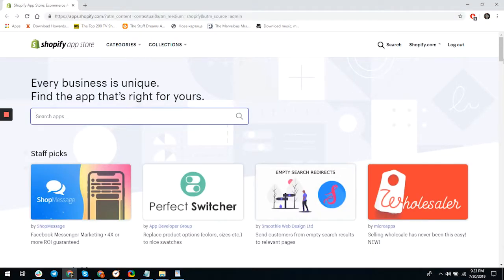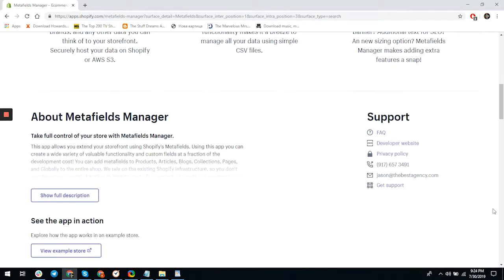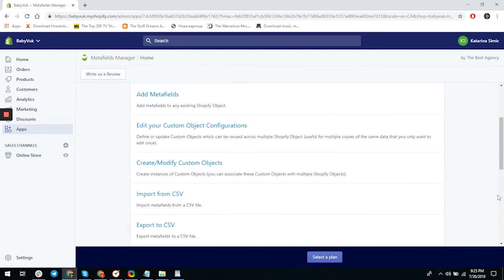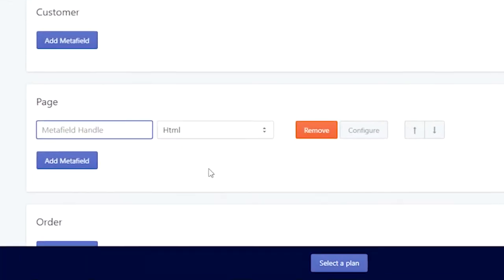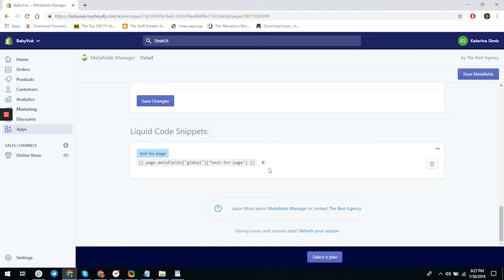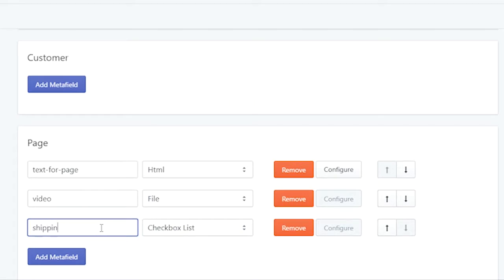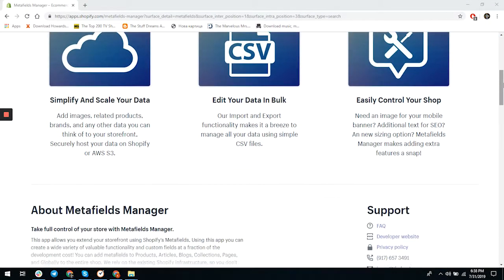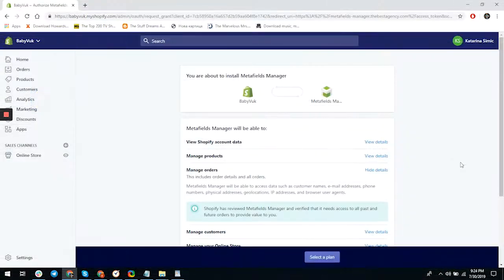HOW TO ADD METAFIELDS? Metafields Manager Shopify App - Honest Review by EcomExperts.io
Let's say you need one more field in your theme, be it pictures, video or just text box. What would you do? Pay an agency to fix your theme? What if we tell you that you can do it by yourself in a few simple steps?

Metafields Manager app allows you to extend your storefront using Shopify's Metafields. Using this app you can add metafields to Products, Articles, Blogs, Collections, Pages, and Globally to the entire shop.

Take a virtual tour with Andrew from Ecom Experts, as he goes through Metafields Manager main features and benefits, as well as some downfalls to keep in mind.

Connect with Ecom Experts!